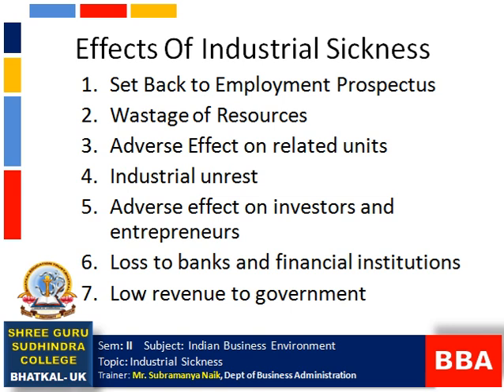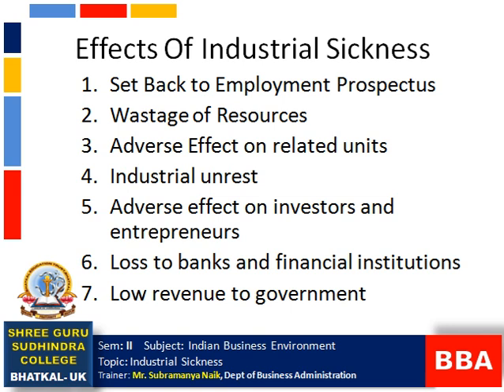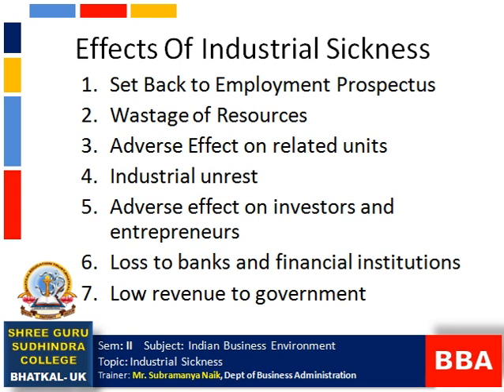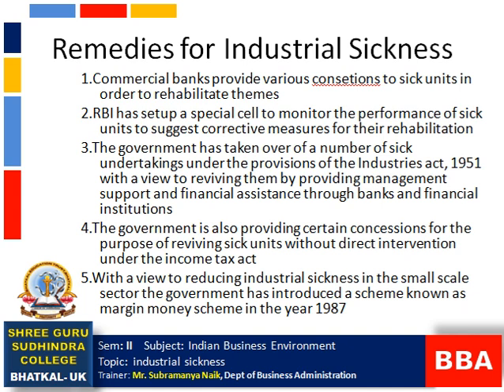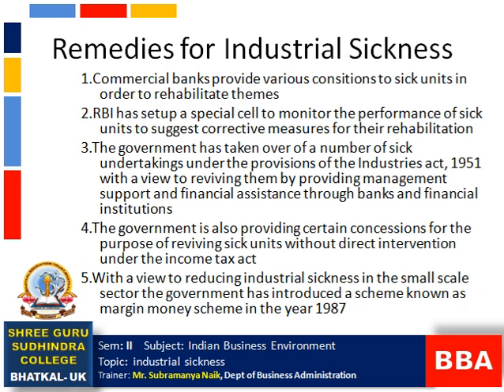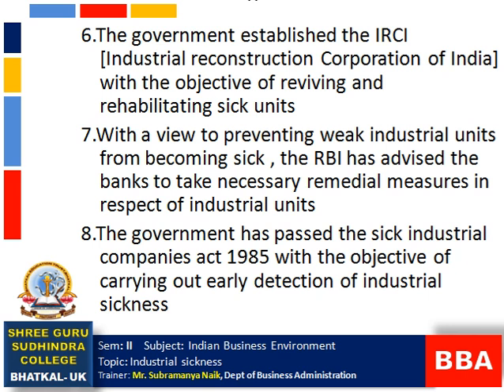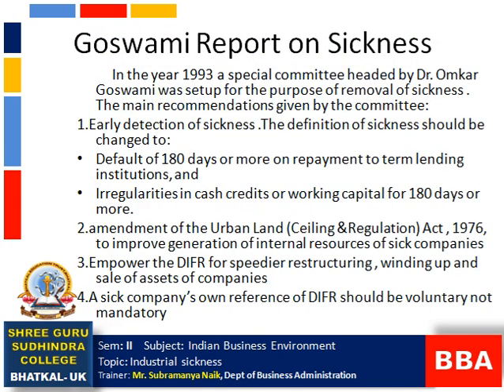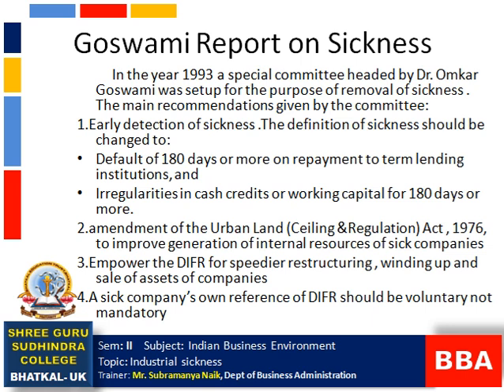BBA-II IBE - Industrial sickness: Effects, Remedies , Goswami report on sickness